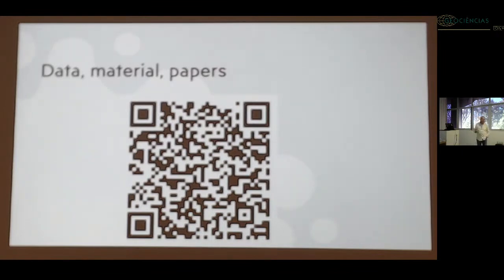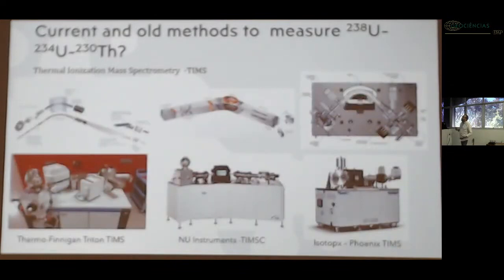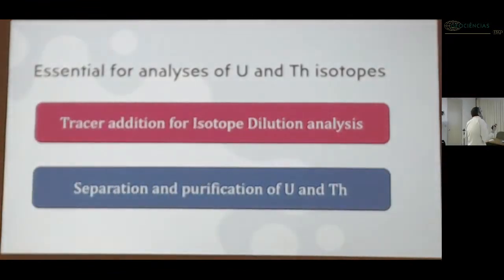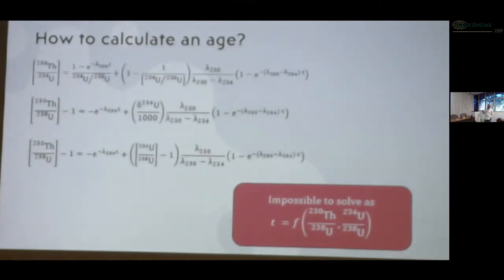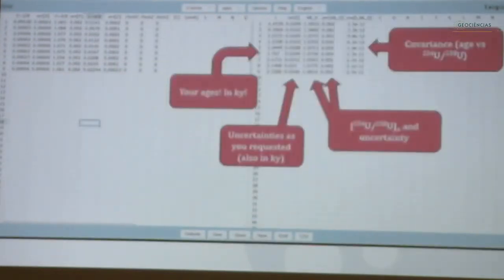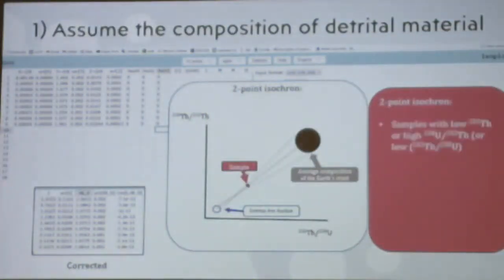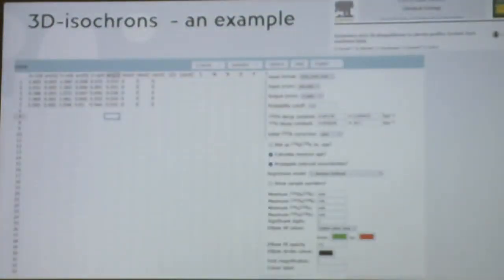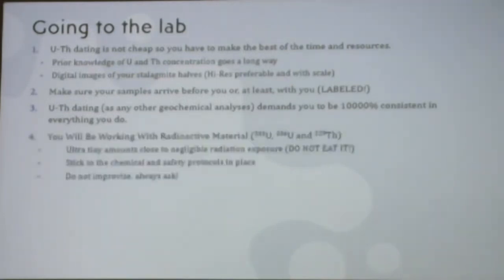A practical course on U Th dating of stalagmites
Prof. Dr. Juan Pablo Bernal